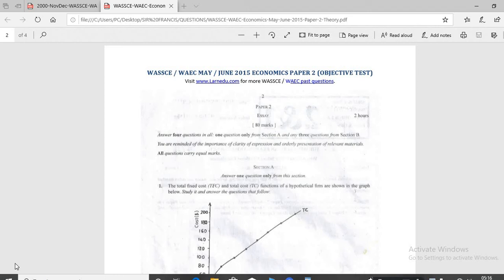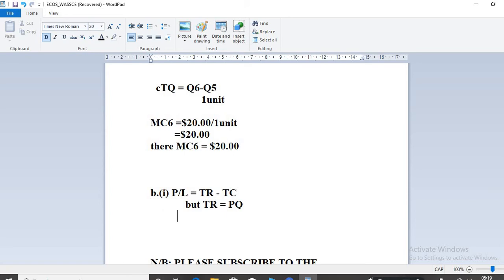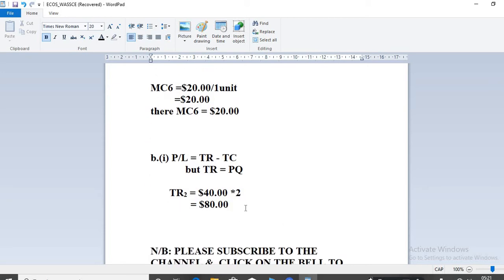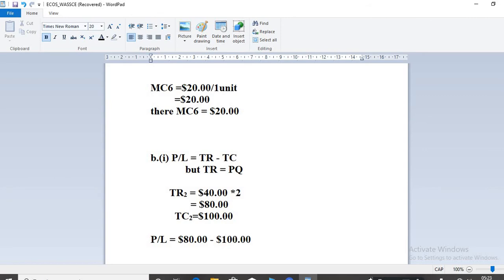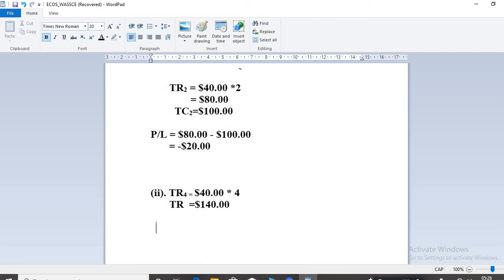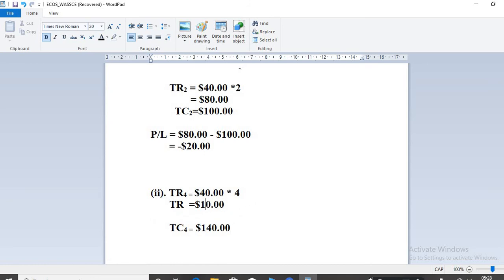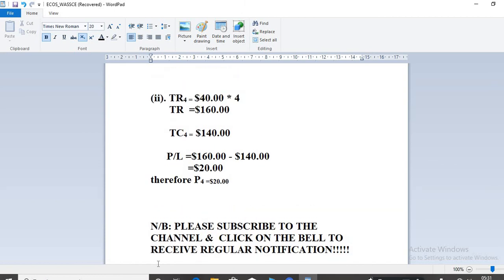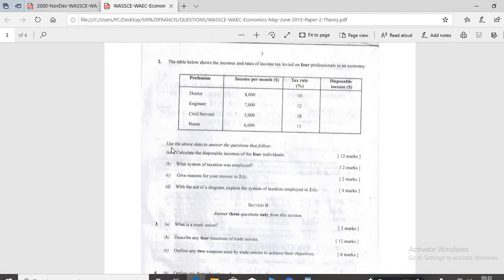WASSCE 2015 ECOS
how to pass wassce exams